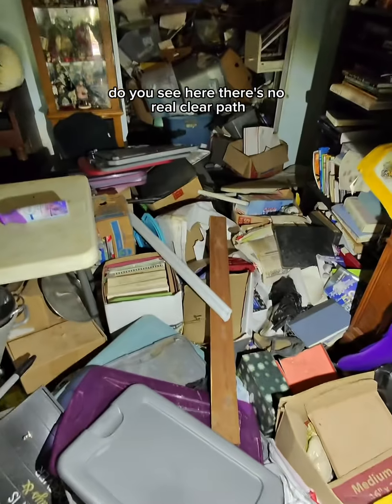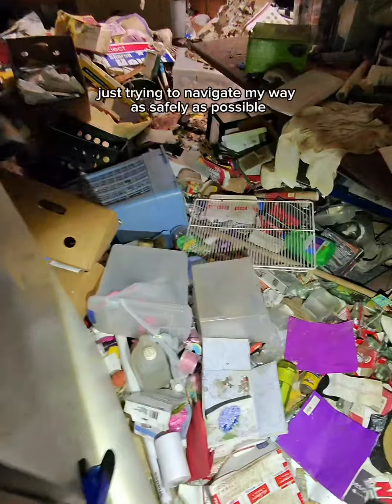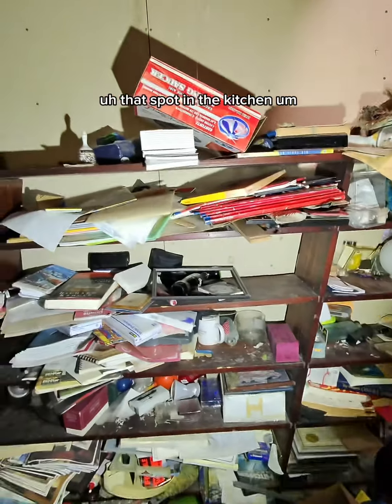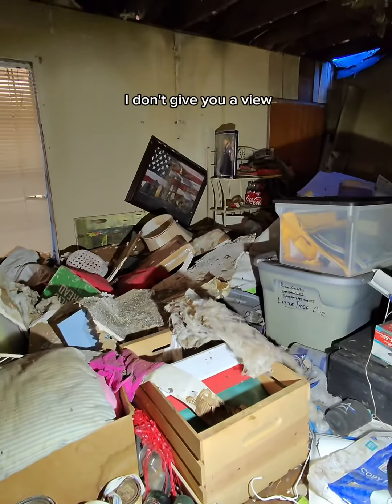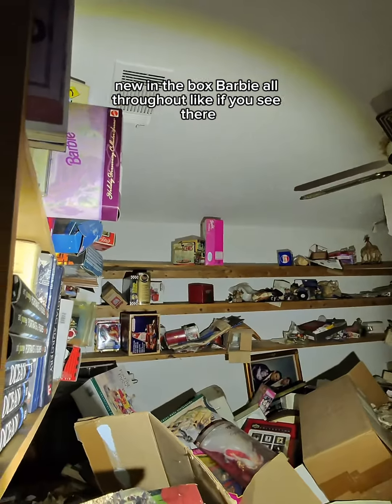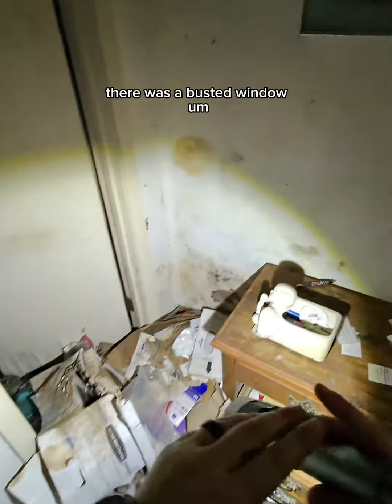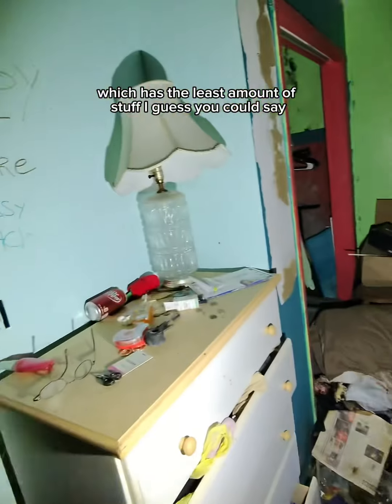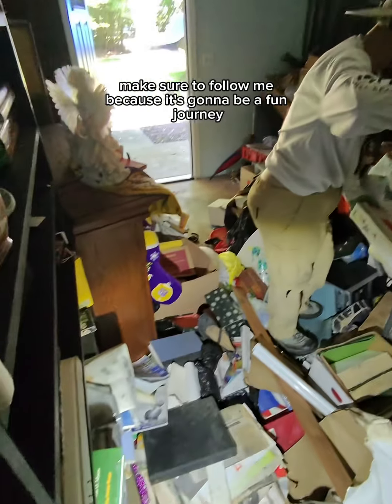Hoarder House Walkthru Tour